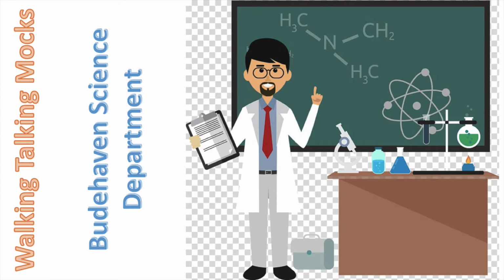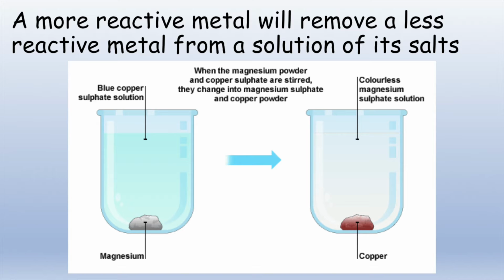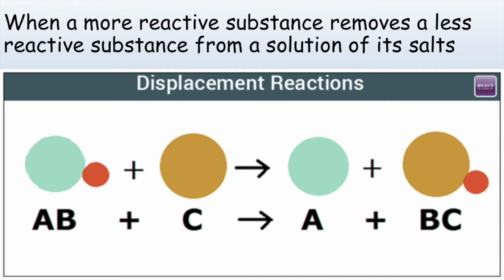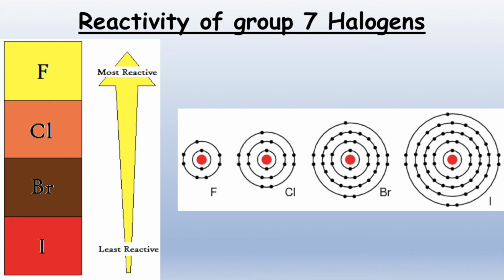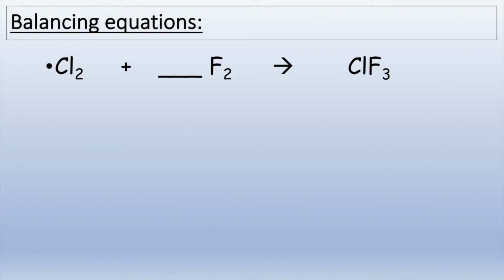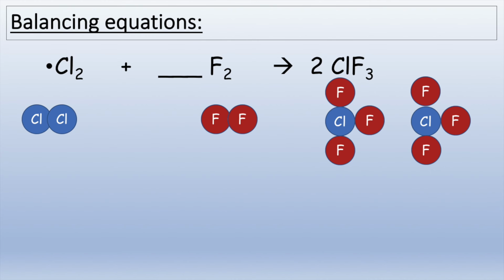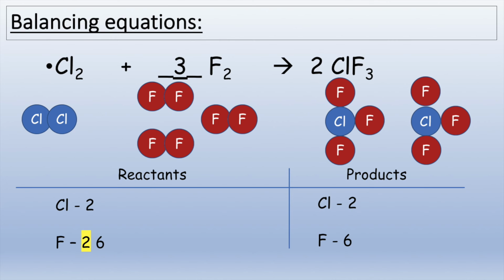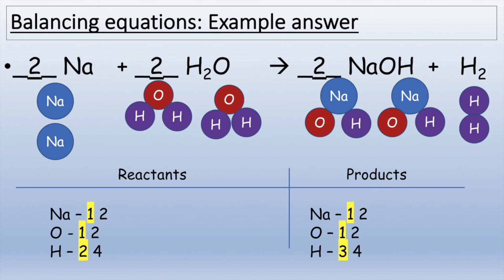Walking, Talking Mocks. Word & balanced equations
This subject knowledge is designed to support your subject knowledge on word and balanced equations. It also goes into detail on displacement reactions. The video gives you the opportunity to answer an exam style question with an example answer provided.